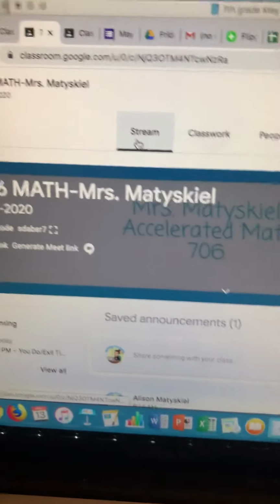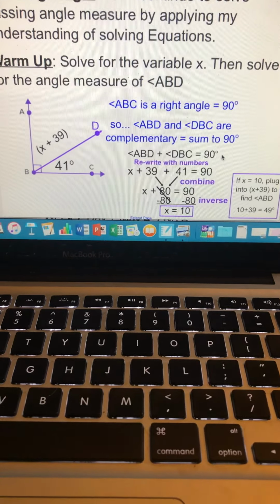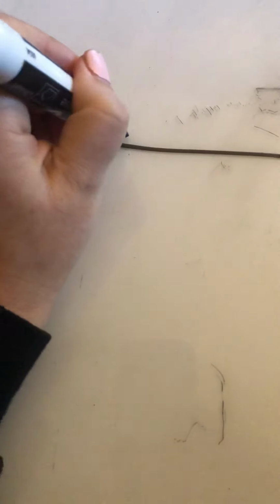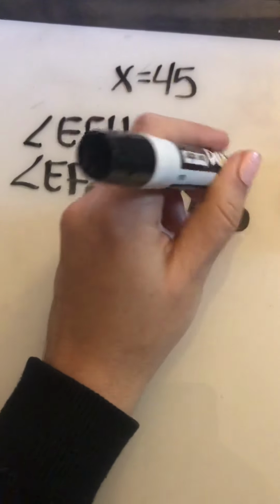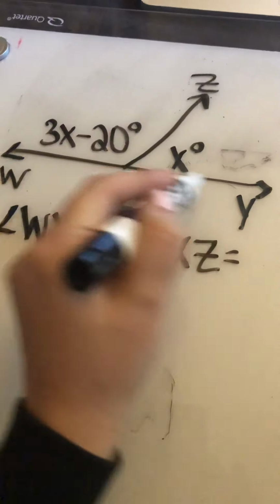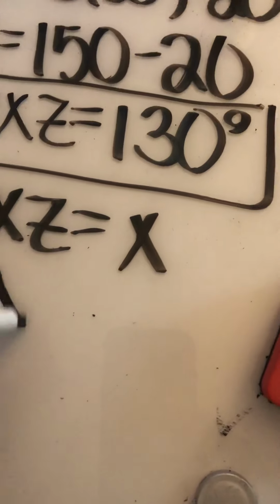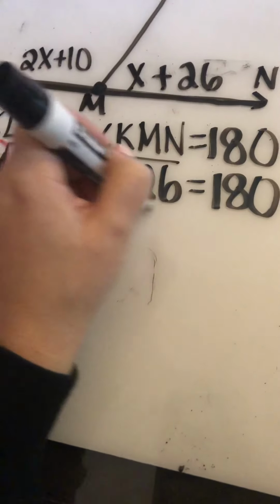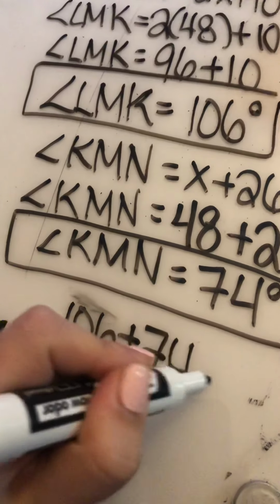7th grade Week 8, Day 4 May 14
Part 1 (sorry got cut off by a phone call)